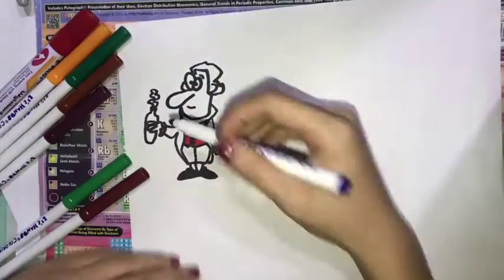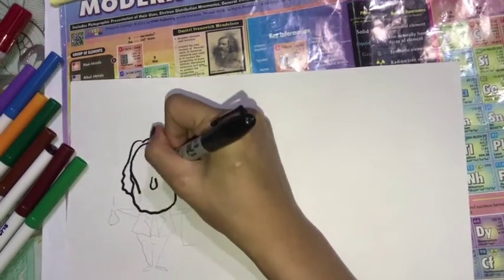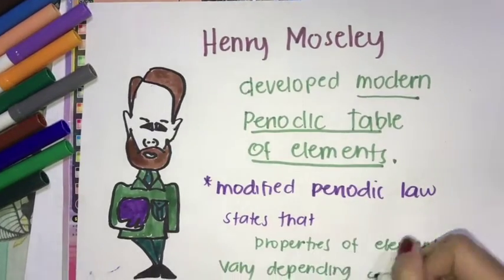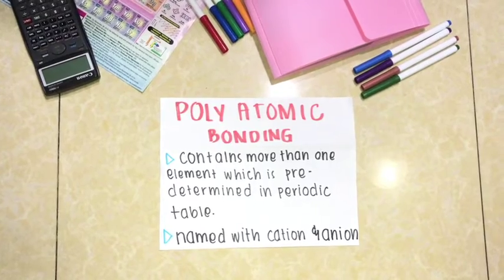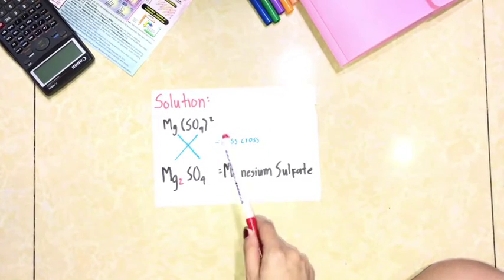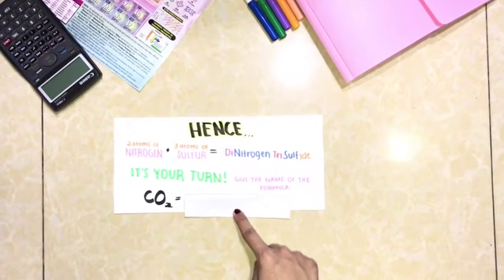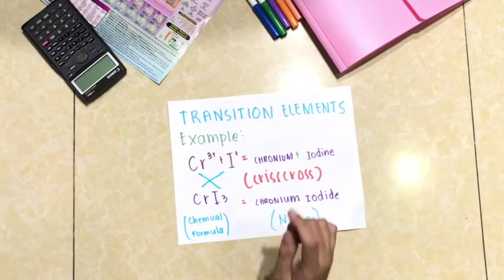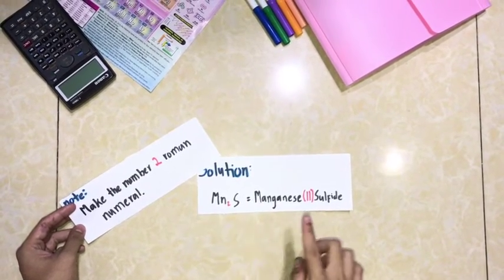People Behind the Success of Table of Elements and Naming Bondings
Members:

Christine De Guzman
James Vincent Cahapay
Matthew Pimentel
Aaron Ramirez

H12A